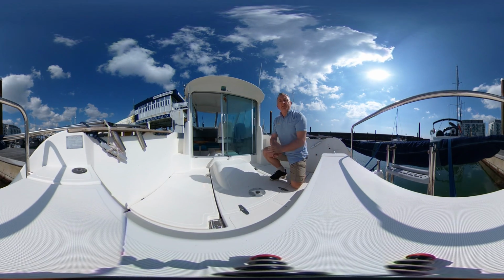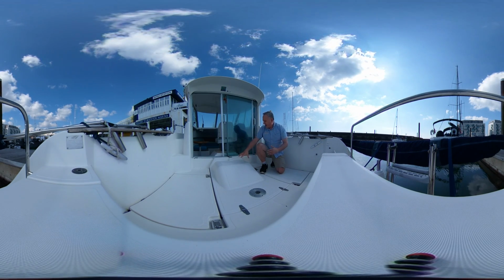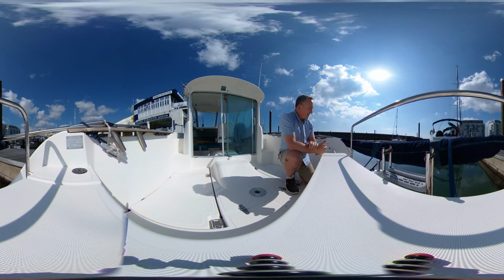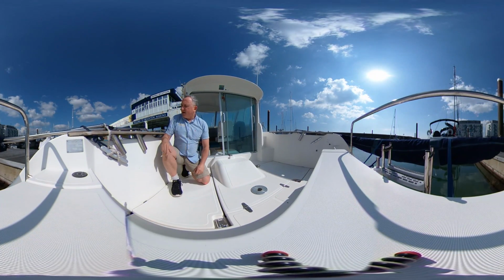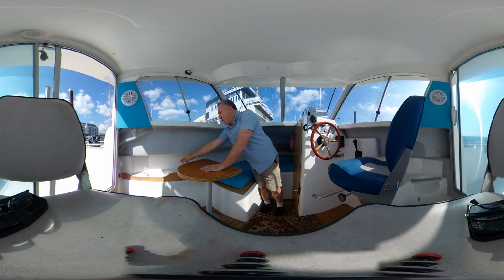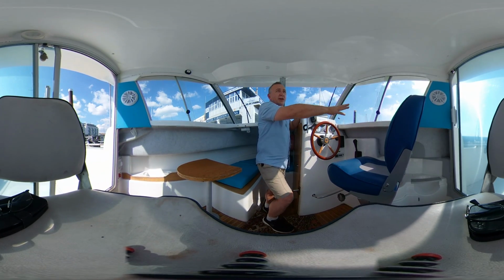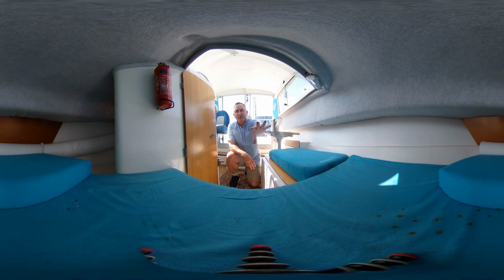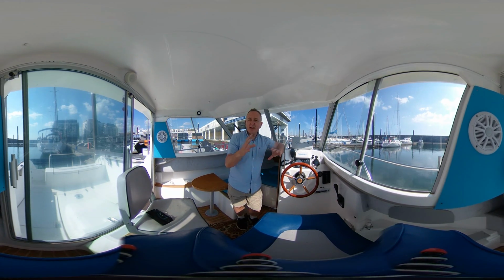Ocqueteau 645 Interior Tour!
Take a look around the interior of this boat in glorious virtual reality, with Tim from Boatshed Yacht Brokers and Boatcare Sussex – just swipe or click and drag your screen to look anywhere you like, any time!